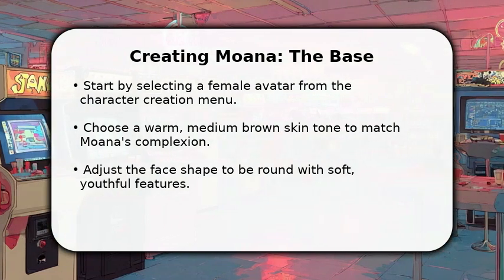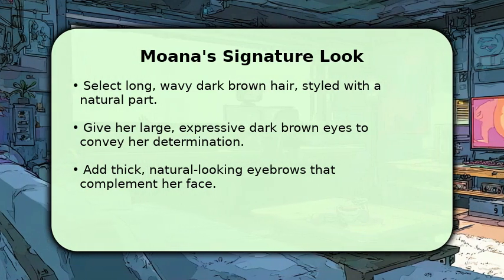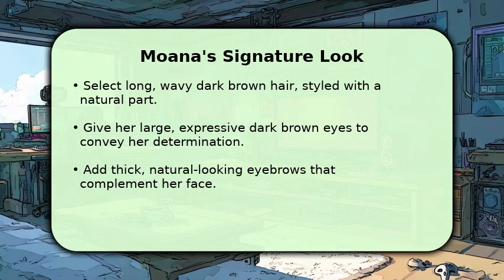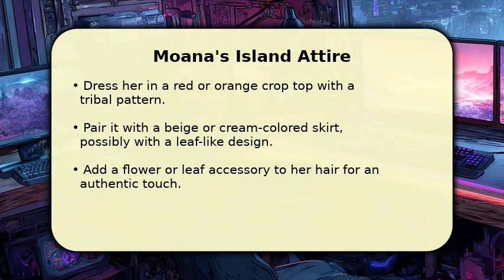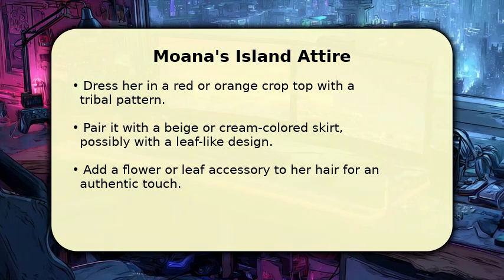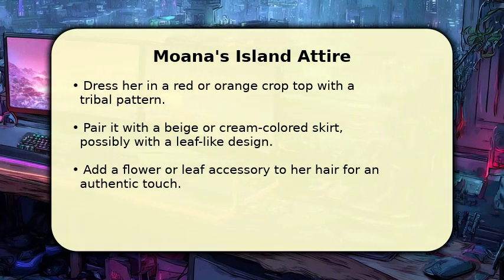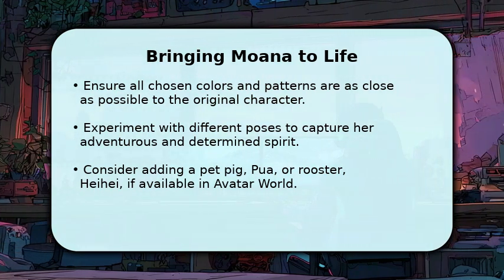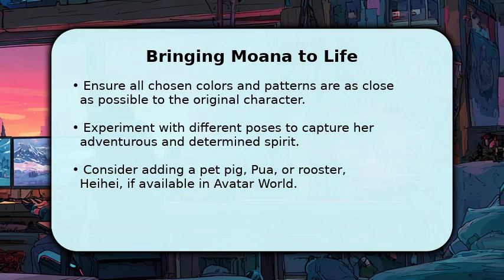How to Make Moana in Avatar World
▸ :^) Ready to bring a touch of the Pacific to your Avatar World adventures? This tutorial will guide you step-by-step on how to make Moana in Avatar World! Discover the perfect hair, skin tone, clothing, and accessories to recreate the beloved Disney princess. Whether you're aiming for a movie-accurate look or a unique inspired character, this video provides all the tips and tricks for character customization. Learn how to meticulously design your avatar to embody Moana's iconic style and adventurous spirit. From her signature red top to her naturalistic accessories, we'll cover every detail to help you create an amazing Moana lookalike. Get ready to transform your Avatar World character into the courageous wayfinder. By the end, you'll have a fantastic Moana character ready to explore your game world.